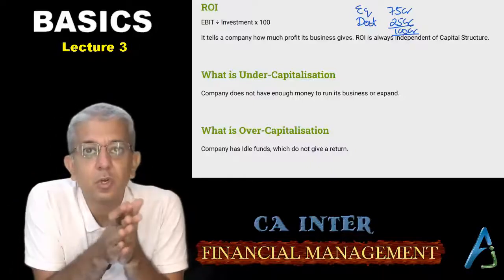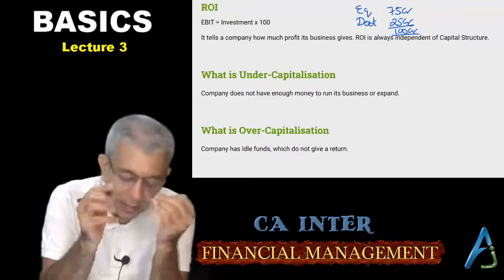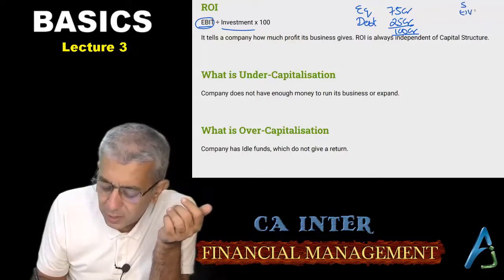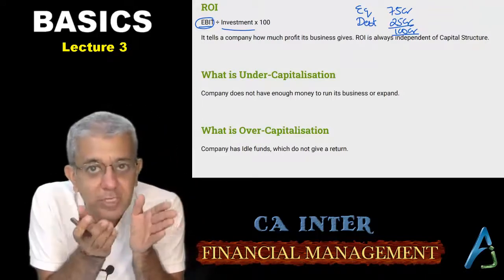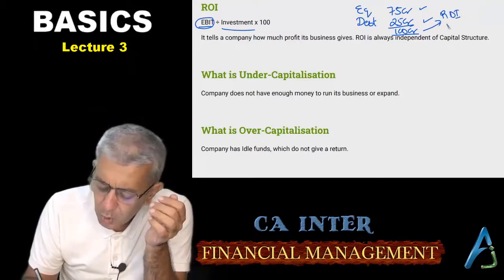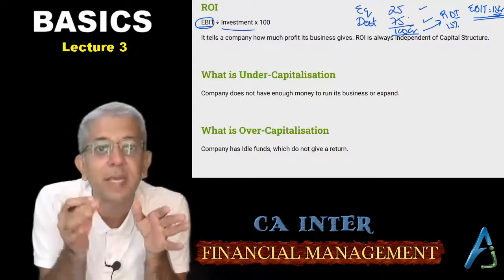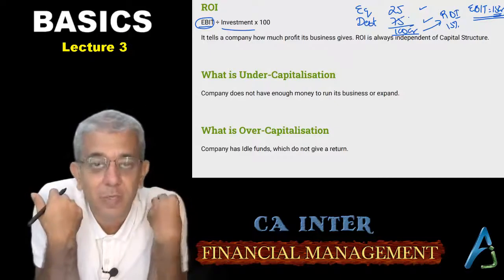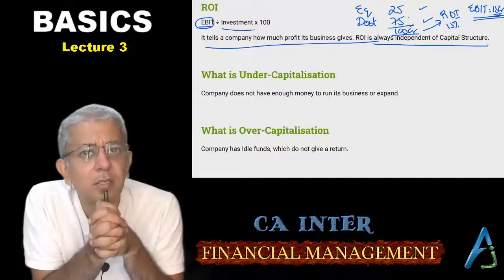CA INTER || FM || Basics || Lecture 3